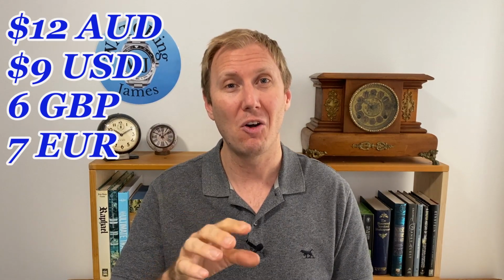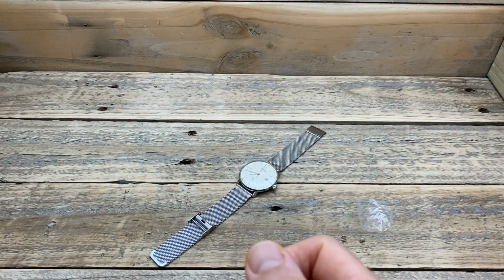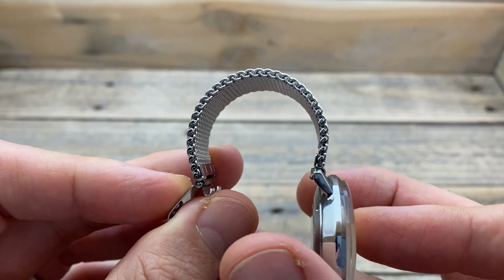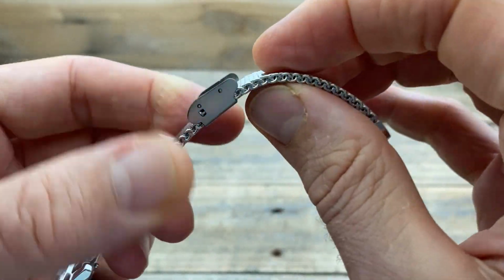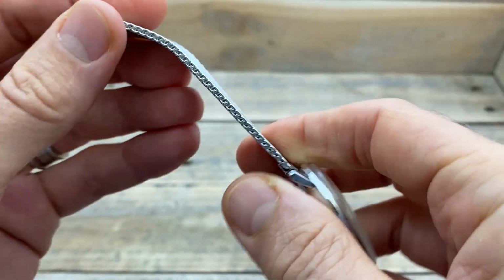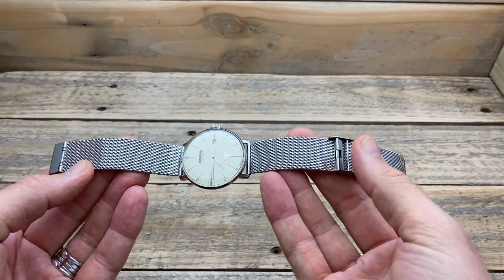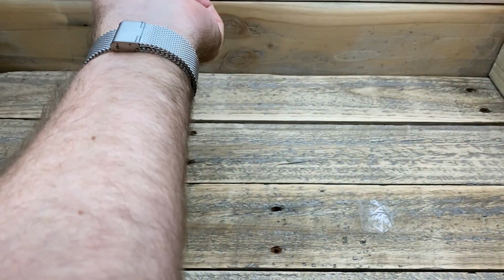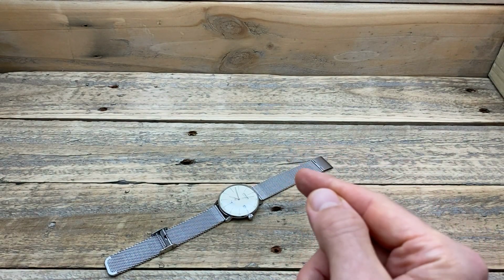The Best Cheap Watch Milanese Mesh Bracelet on Aliexpress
For only $12AUD you can buy an amazing quality feeling Mesh / Milanese Bracelet from Aliexpress.
In this video I want to show you this bracelet in a mini review to give you a good idea of what it is like.

If you are interested in this Bracelet I will leave a link below, it is an affiliate link which means I earn a little bit of commission but it does not cost you any more money.

Or if you are interested in the engineered style bracelet I mentioned:

If you are interested in some of my favourite watches from AliExpress I will leave links to them below.

SEESTERN: SE2021-OO2DOXA V2 -

Tactical Frog H5 Captain Willard Homage –

Cronos Sub Homage with the PT5000 –

SEAGULL 1963 –

San Martin Retro Diver Water Ghost –

And the Best super affordable automatic watch
The BERNY –

LACZ DENTON GMT –

PYHLIDA GMT –